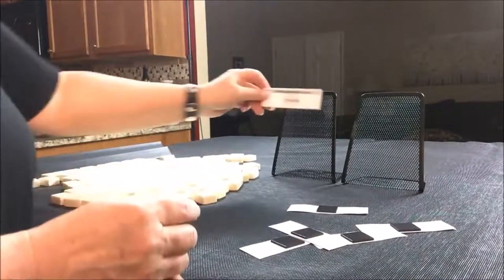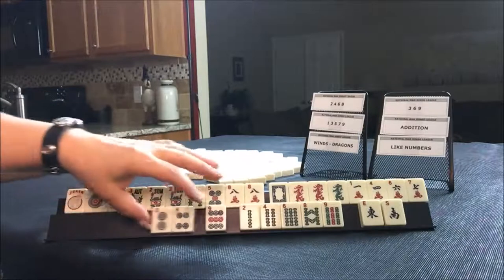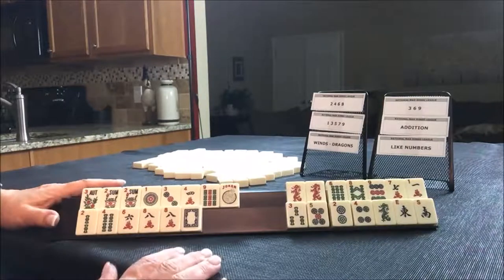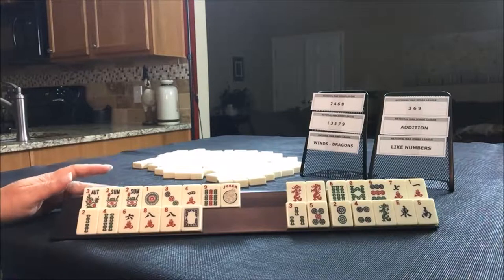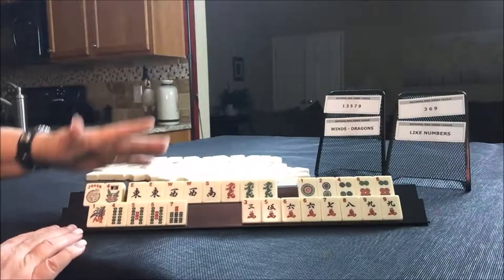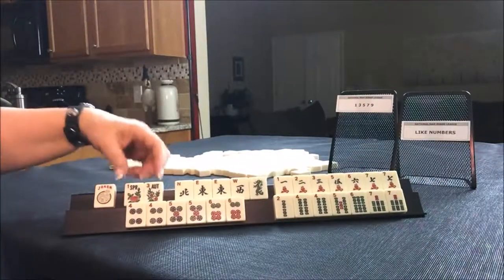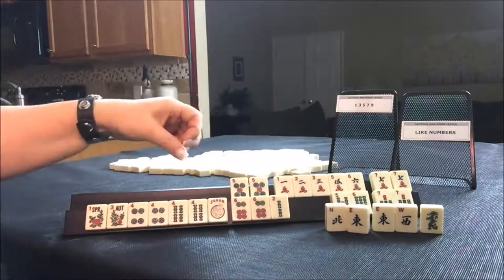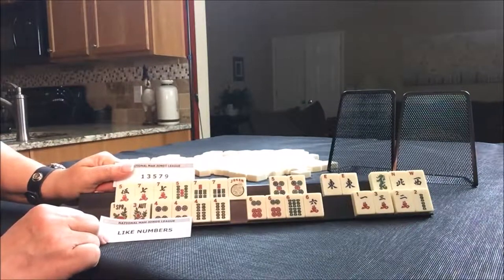National Mah Jongg League Siamese Force 20171129